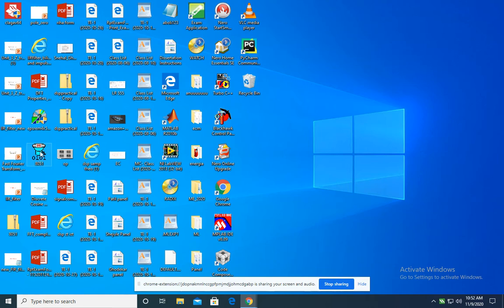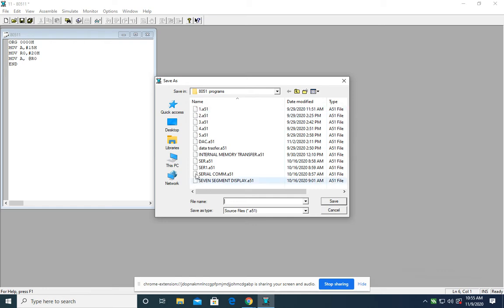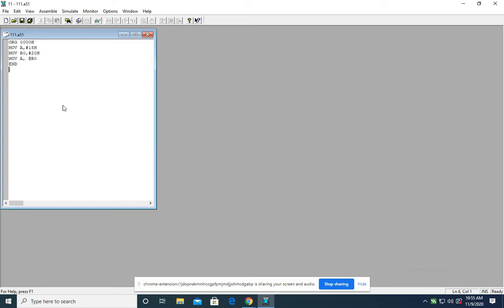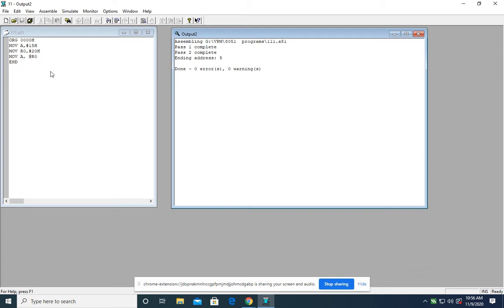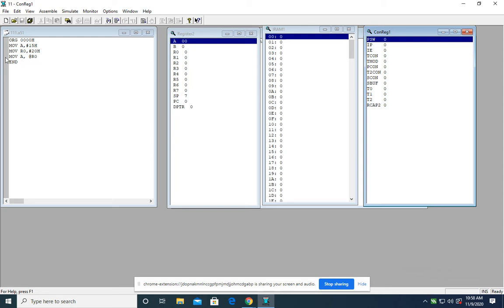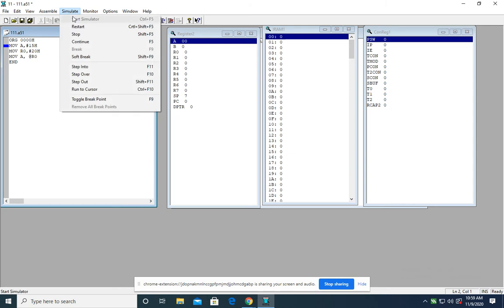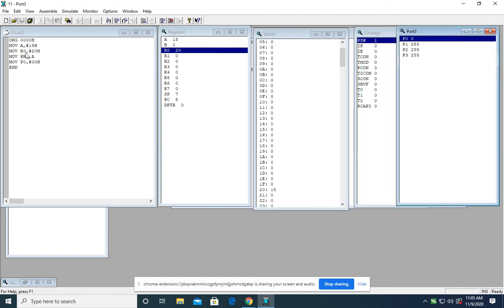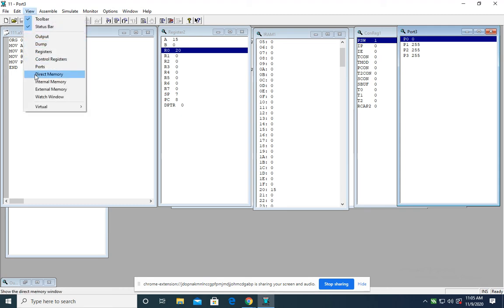8051 ASSEMBLER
how to use 8051 assembler.